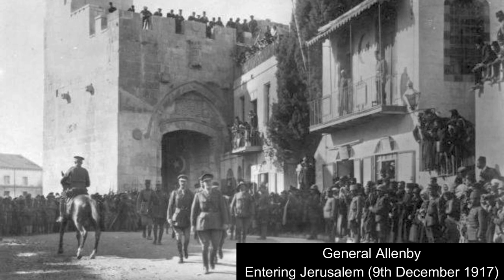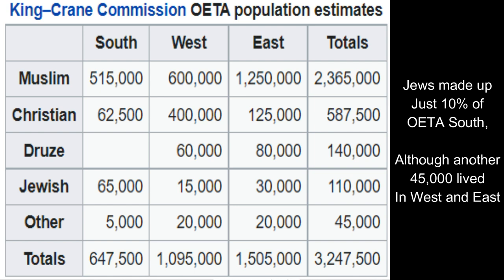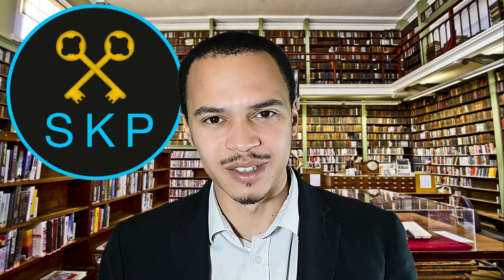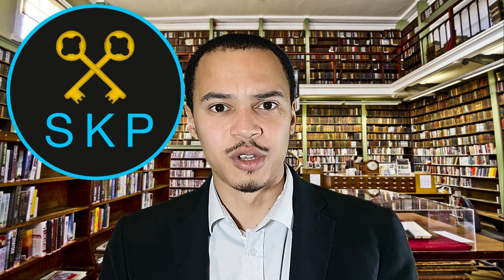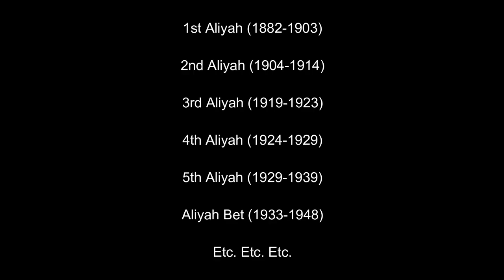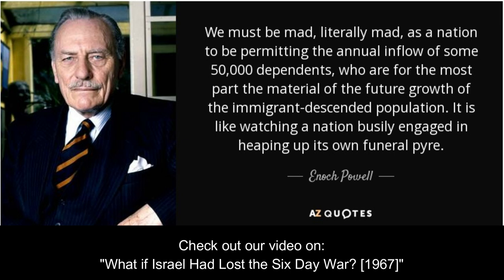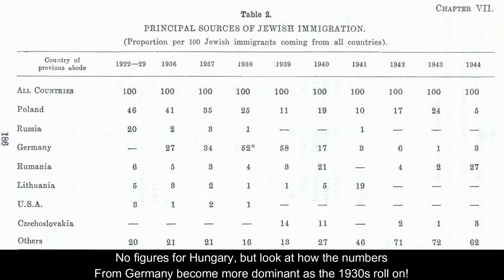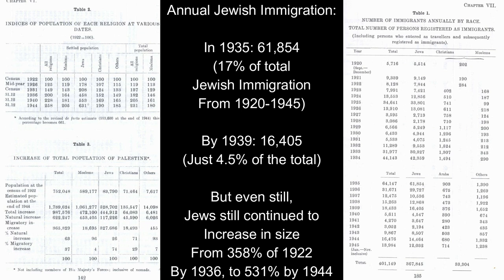History of Israel: "Mandate" [1917-1948]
In this video: "History of Israel: "Mandate" [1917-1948]", we explore the situation during the period of Mandatory Palestine, where the British governed the territory, but found it increasingly difficult to placate the anger of both the Arabs and the Jews alike, and what this eventually led to.

Hit the LIKE Button to help us reach our target of 20+ Likes per video, SHARE with friends (if you have any), SUBSCRIBE if you've not done so yet to stay updated about our latest uploads, and WATCH MORE of our great videos from our wide range of different playlists covering many different topics.

As this channel is now my full time job, if you could DONATE to my Patreon page that would be extremely Big Brain of you and will help me out a lot to continue to create even better videos in future and to grow this channel into what I know that it can become! Much appreciated in advance!